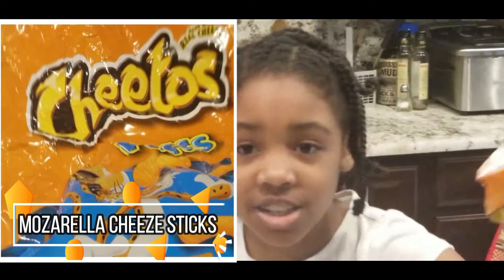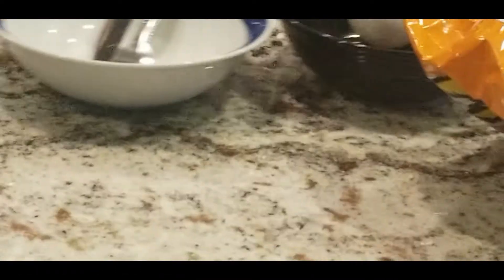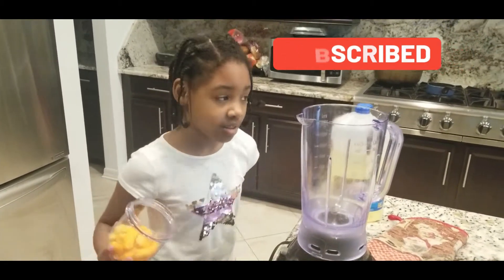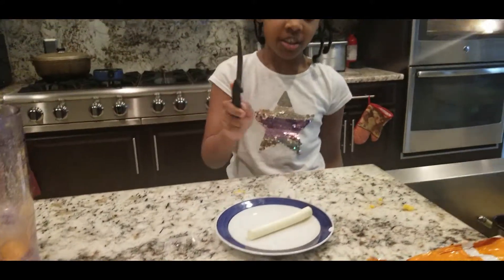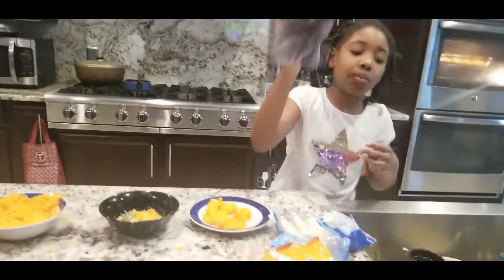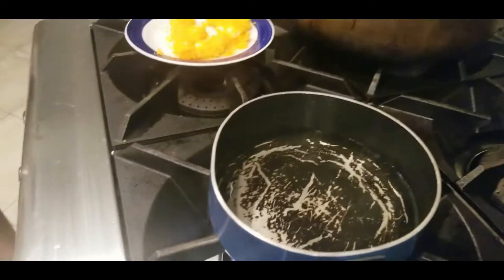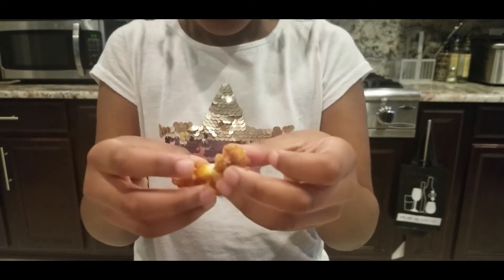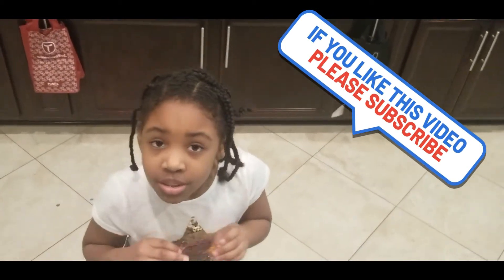Cheesy Mozzarella Bites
Making cheesy mozzarella bites.